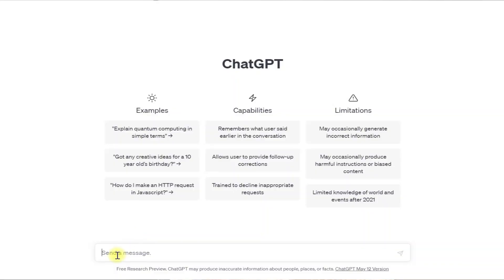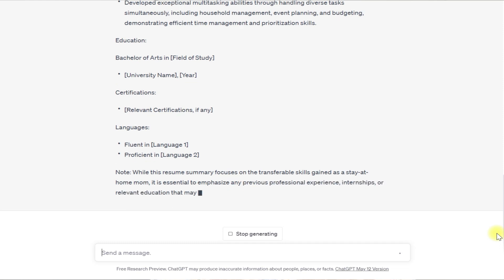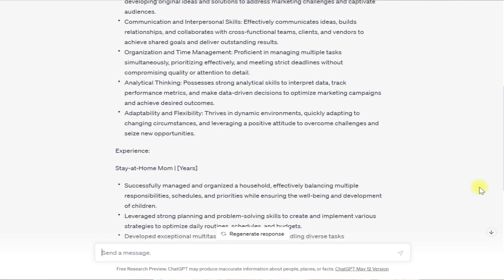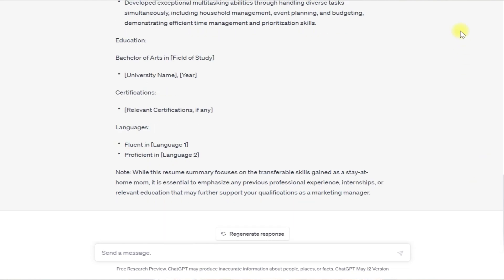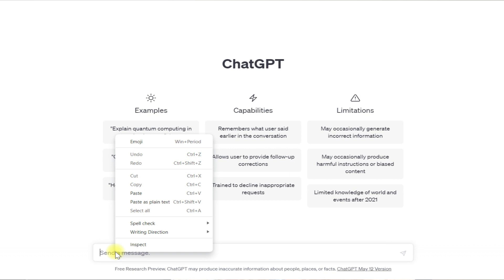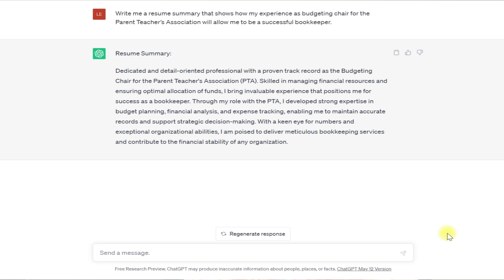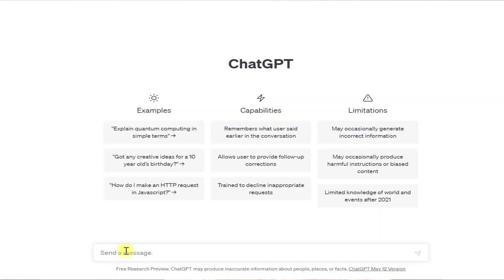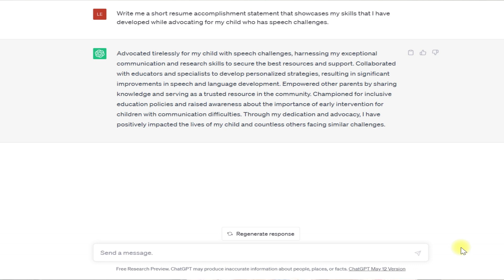How to Write a Stay-at-Home Mom Resume Using ChatGPT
What is this crazy ChatGPT thing I keep hearing about and more importantly, how can I use it to help me write my resume?!

In this video, I'll show you sample questions and responses using ChatGPT so you can leverage the tool to make your stay-at-home mom resume strong!

0:00:00 Introduction
0:22:00 How to Use ChatGPT to Write Your Resume Summary (Example 1)
2:47:00 How to Use ChatGPT to Write Your Resume Summary (Example 2)
4:23:00 How to Use ChatGPT to Write Your Work Experience on Your Resume